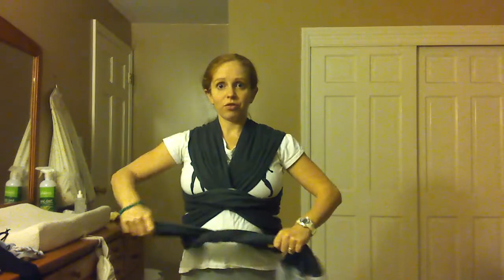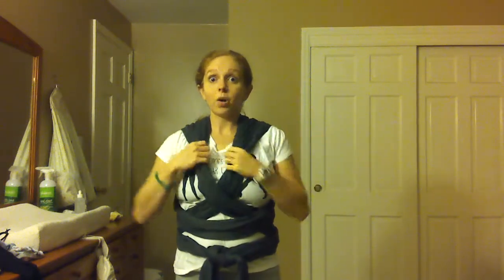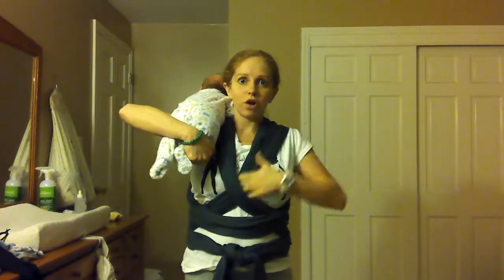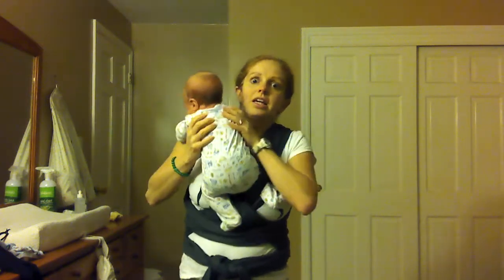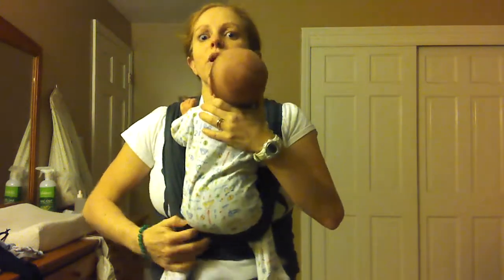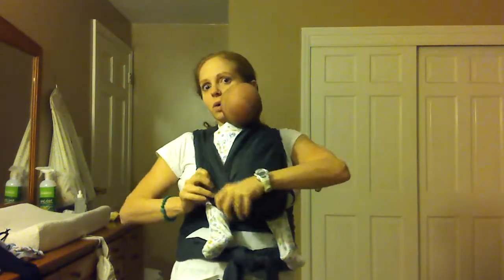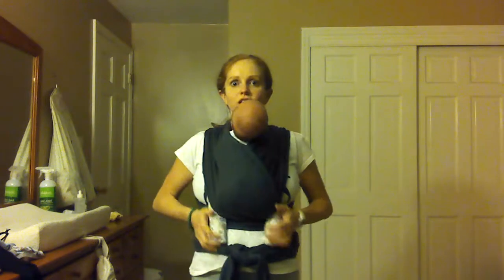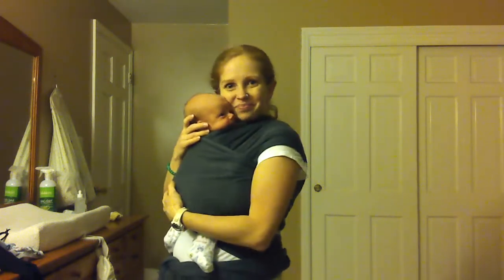Stretchy Wrap with a Newborn (PWCC with legs-out)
How to wear a newborn baby in a stretchy wrap (Pocket Wrap Cross Carry), showing legs-out positioning.  Baby in video is 3 weeks old; wrap is a bamboo Moby Wrap.